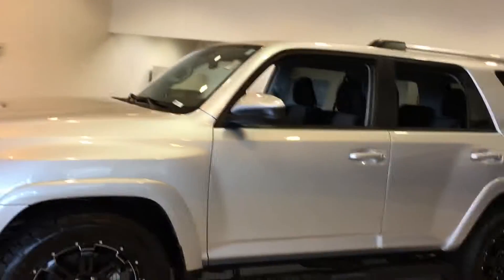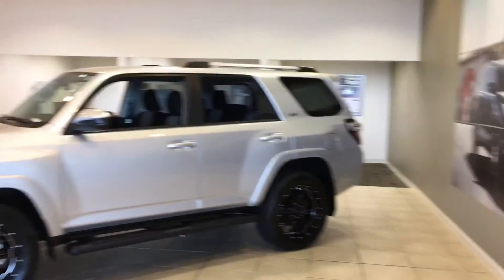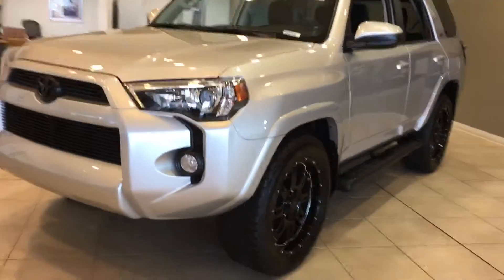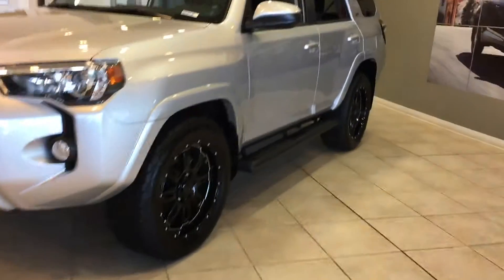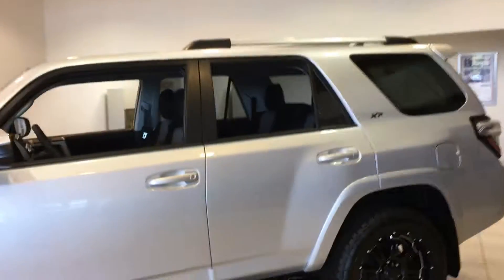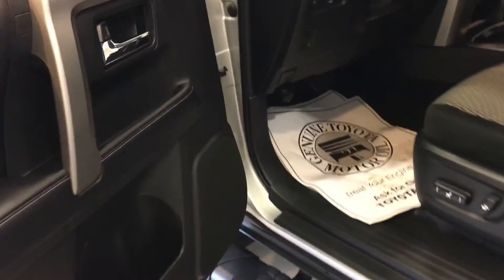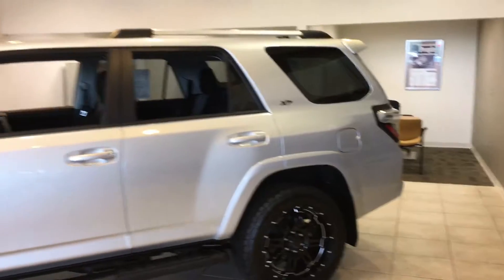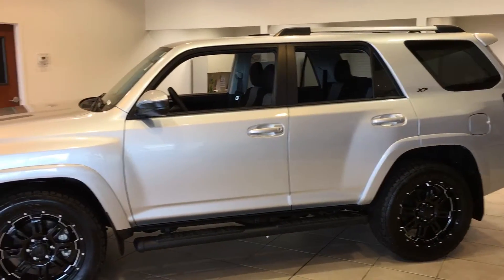Jim’s 4Runner by Tilmon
SR5 has the CP Package Silver